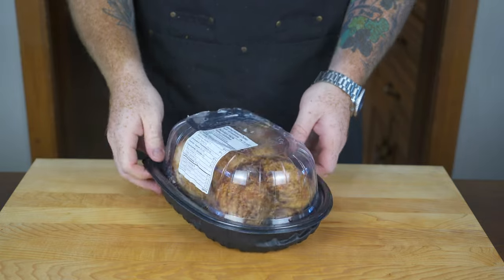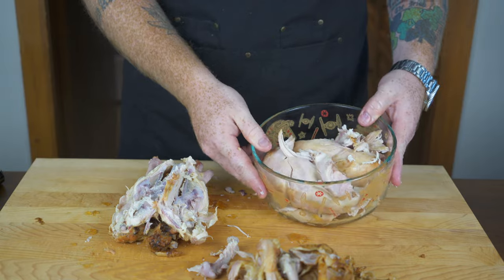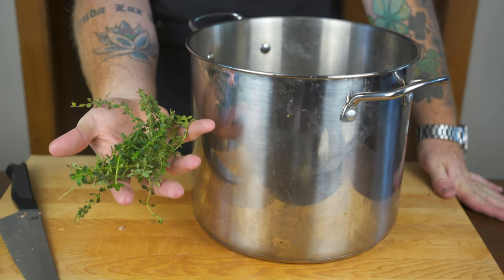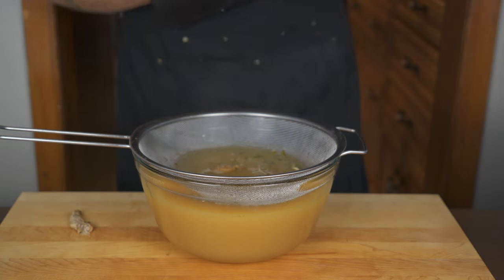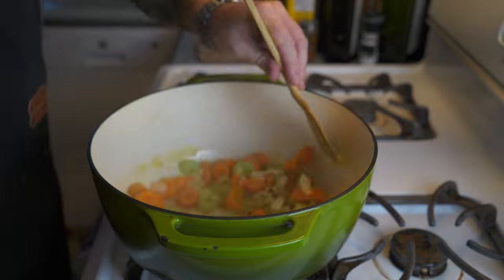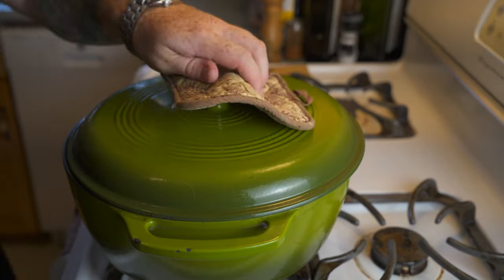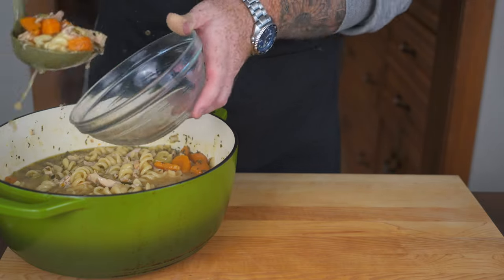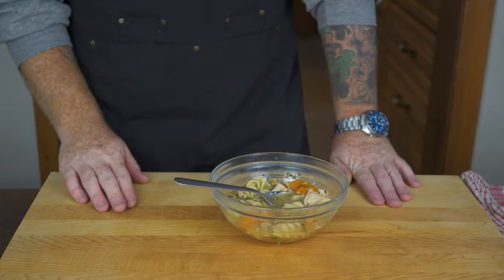Idiot Proof Chicken Noodle Soup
Hey what's going on my fellow Idiots! Well I'm still feeling sick so I've made some chicken noodle soup for today's episode. Not only am I sick. literally everyone in my family is, so the chicken noodle soup is definitely needed. We start off making an simple but awesome chicken stock that you turn into your soup. This soup will definitely hit the spot and will make you feel better if you're feeling sick.

IF YOU WANT TO BUY THE KNIFES I USE IN MY VIDEOS.
**full disclosure, I make 7% commission from Vosteed Cutlery if you buy from them**

Chicken Stock Ingredients:
- large amount of chicken bones
- 3 large carrots
- 2 stalks celery
- 1 large white onion
- 1 whole bunch garlic
- 1/4 cup black peppercorns
- parsley
- thyme
- 16 cups water

Chicken Noodle Soup Ingredients:
- chicken stock
- 1 cooked deli chicken
- 2 large carrots
- 2 stalks celery
- 3 cloves garlic
- 1 large white onion
- dried thyme
- fresh parsley
- 1 1/2 noodles of your choice
- black pepper
- kosher salt